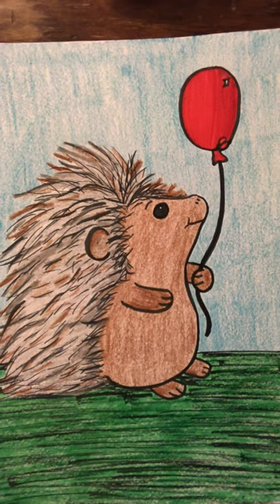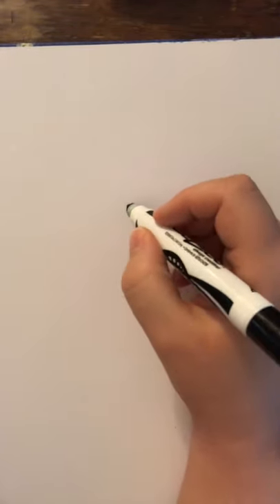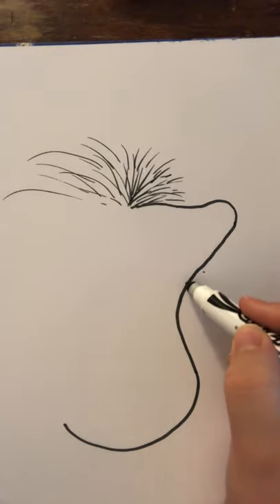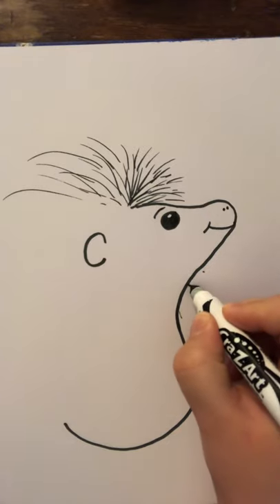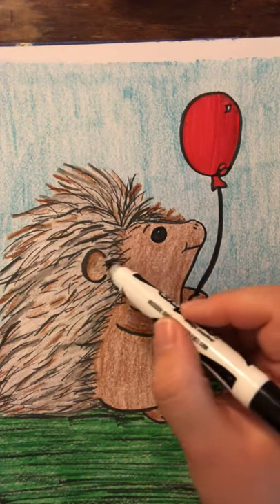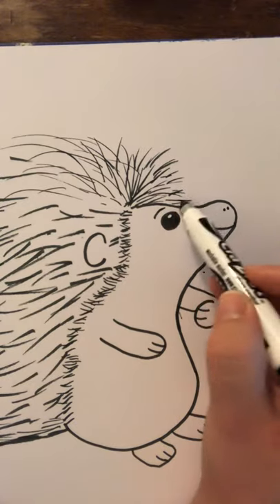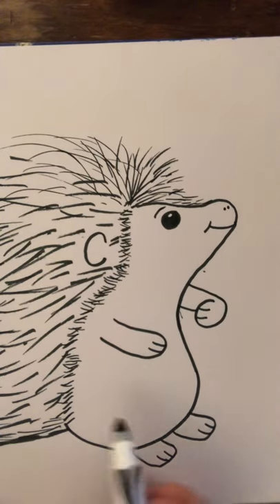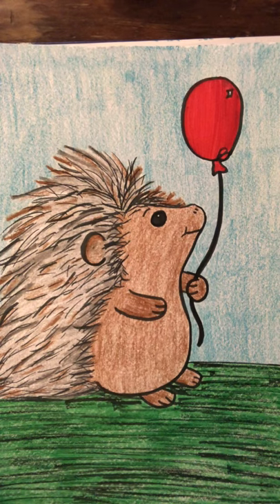Let’s Draw Rico The Porcupine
This video is a step-by-step tutorial on how to draw a cartoon porcupine. This goes well with the Cincinnati zoo safari’s.